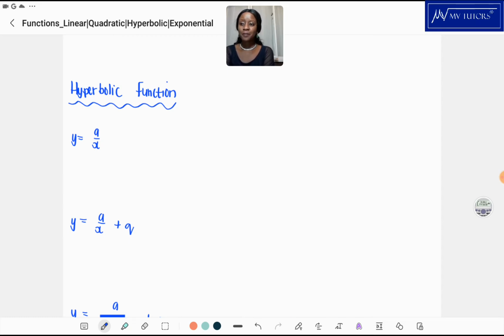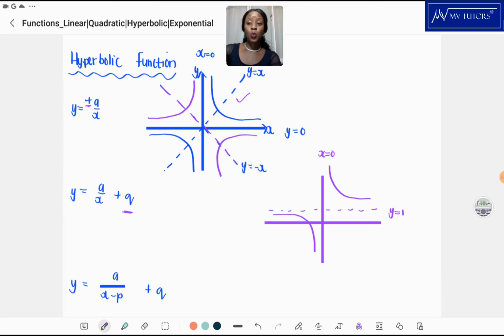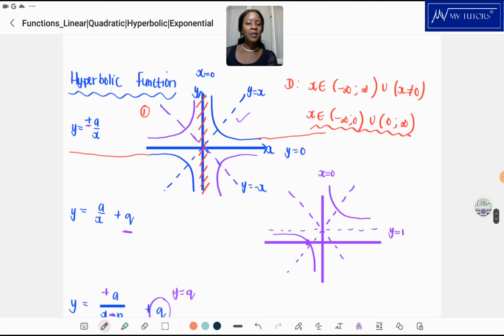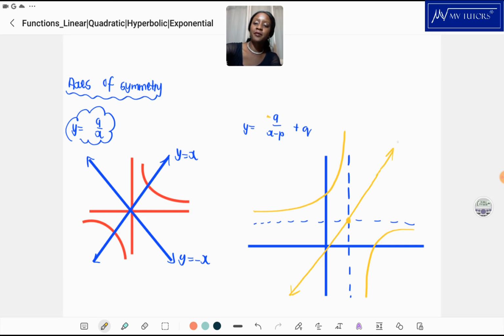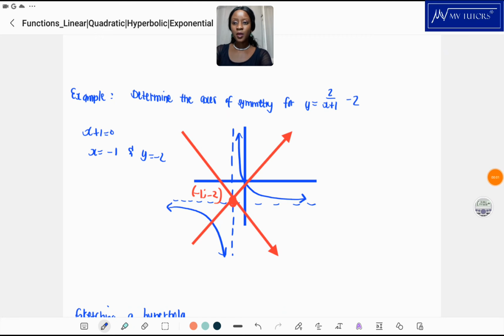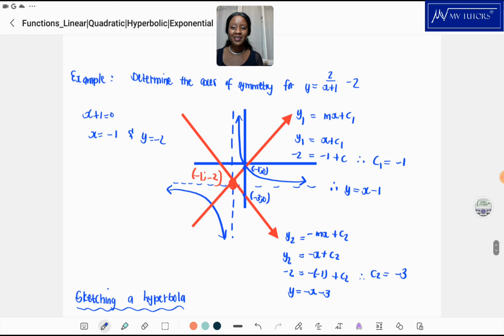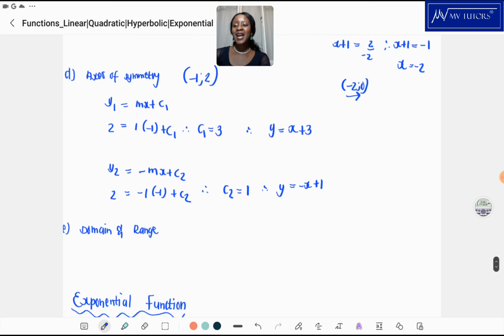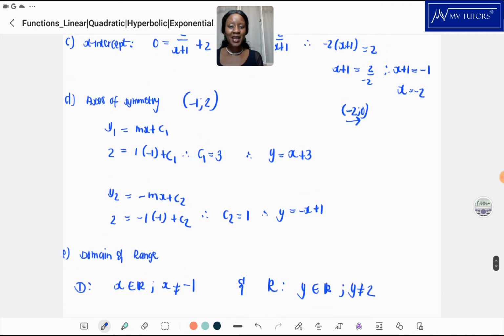Functions_Hyperbola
y-intercept
x-intercept